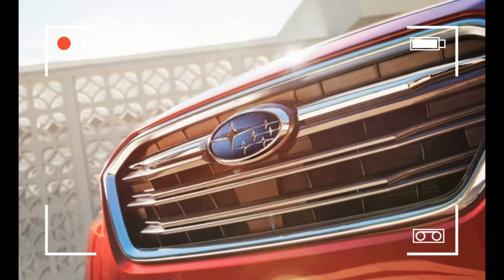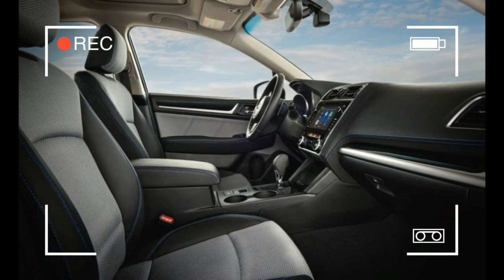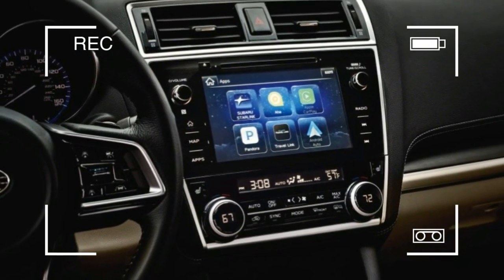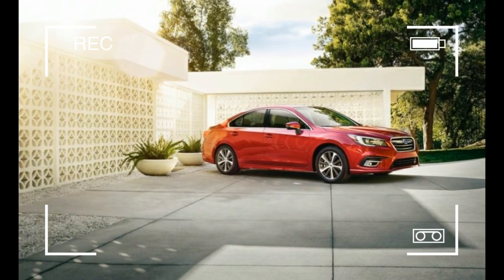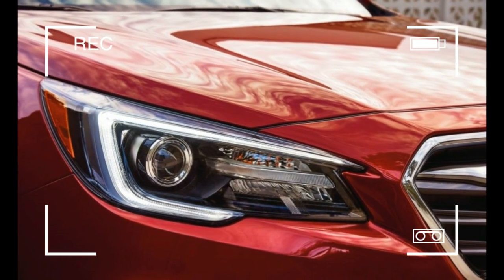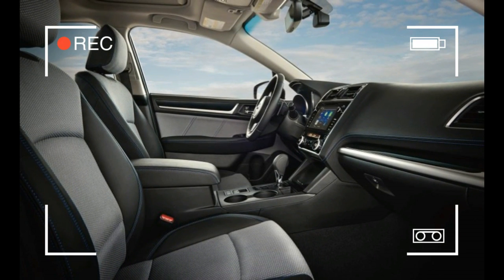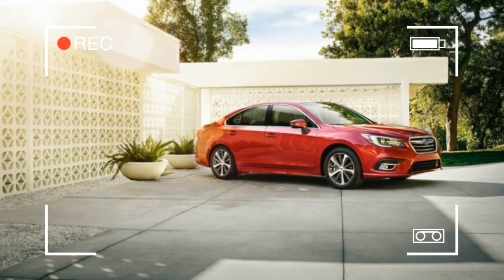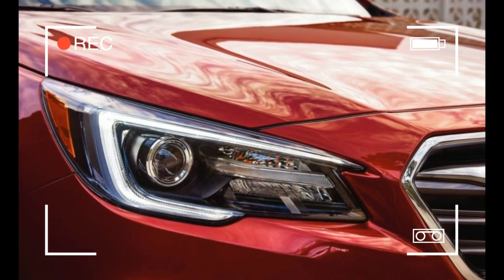2018 SUBARU LEGACY REVIEW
For Subaru’s 2018 update, the name Legacy is especially apt because this family sedan carries on without any major eye-opening changes. The 2018 update does bring small alterations to both exterior and interior appearance, claimed improvements in refinement, added technology, and bolstered safety content. The Legacy finally now has Apple CarPlay and Android Auto. But this Subie is still a familiar character.

The model lineup remains the same: The 2.5i packs a 175-hp 2.5-liter four-cylinder boxer engine, while the 3.6R has a 256-hp 3.6-liter flat-six. A continuously variable automatic transmission (CVT) with a manual mode and paddle shifters to toggle through simulated gears remains the only transmission option, and the engine’s computer brain has been retuned to provide quicker and smoother throttle response. Of course, all-wheel drive with torque vectoring is standard on every Legacy. The 2.5i is available in base, Premium, Sport, and Limited trims, while the 3.6R comes as the top-spec Limited only.
The front end of the Legacy has been slightly reworked to give a more planted, sportier appearance. The new fascia has wider and lower air intakes, and the hexagonal grille is now broader. The 2018 model year also sees a restyled rear bumper with integrated tailpipes, new wheel designs, and two new colors (Magnetite Gray Metallic and Crimson Red Pearl).